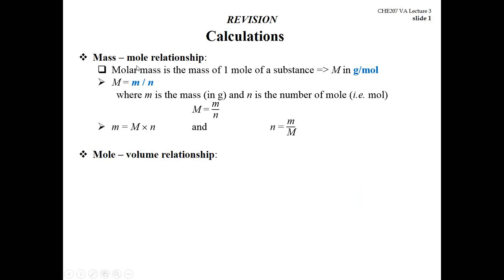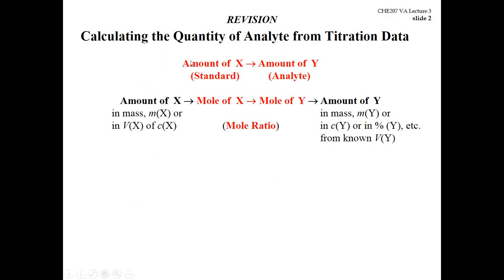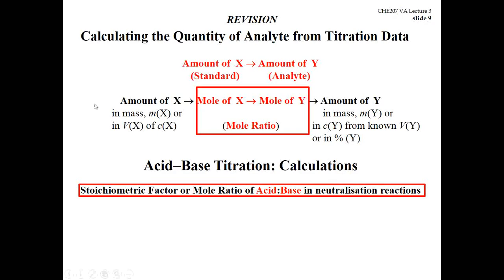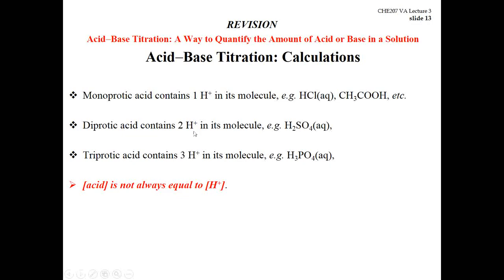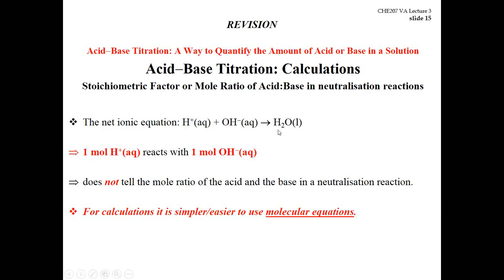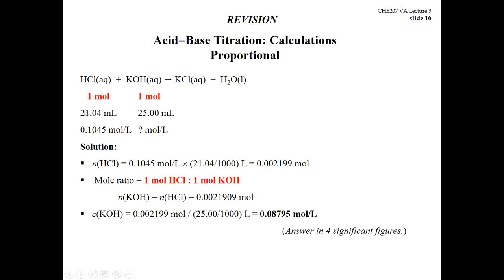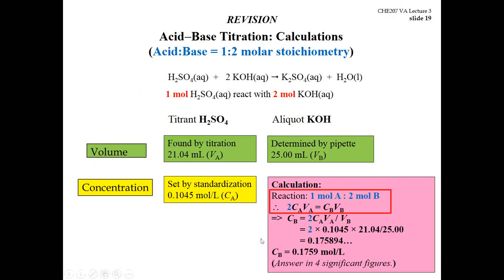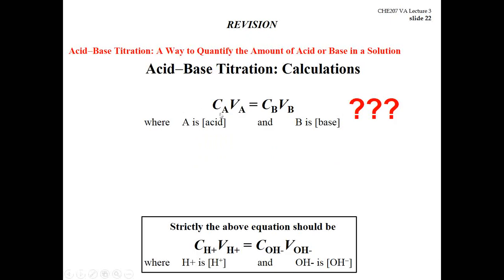L3 - VA - Calculation Practice